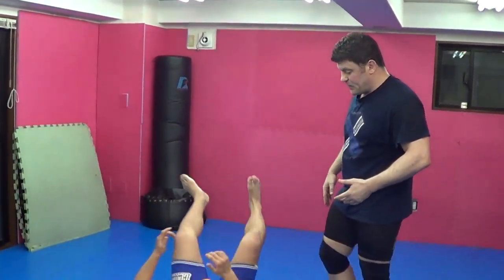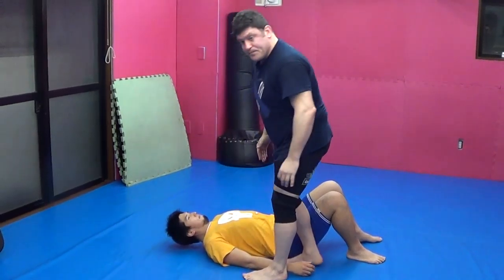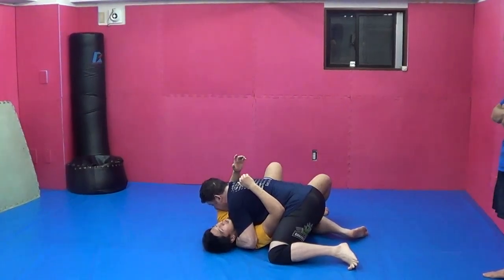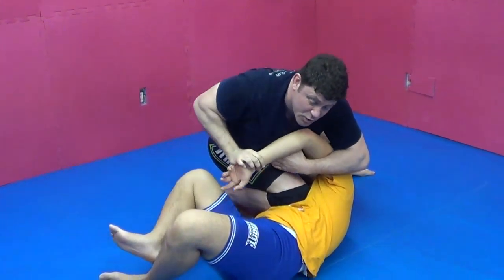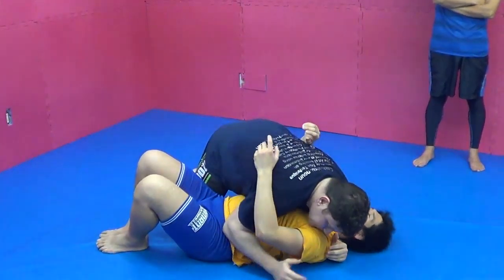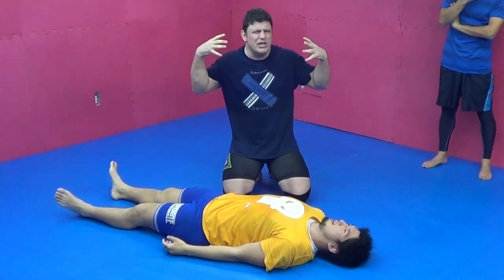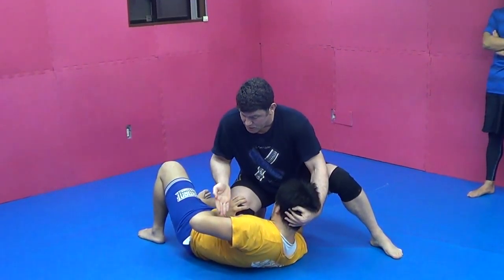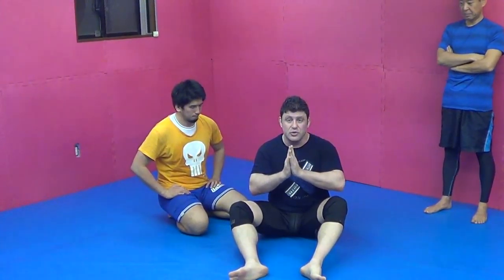Ultimate Knee on Belly KOB System Part 2 Over 10 Submissions Far Arm Quandrant 1 Attacks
Ultimate Knee on Belly KOB System Part 2 Over 10 Submissions Far Arm Quandrant 1 Attacks Ultimate Knee Rides System Part 2 Over 10 Submissions Far Arm Quandrant 1 Attacks Former Pancrase Commentator for UFC Fight Pass!

TheCombatSystem.com